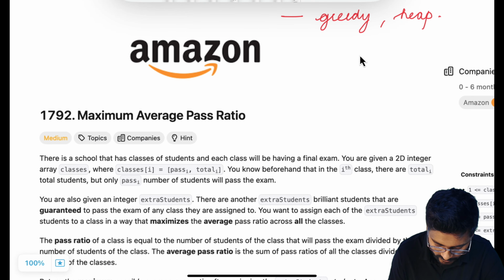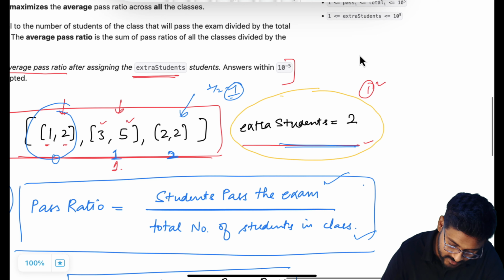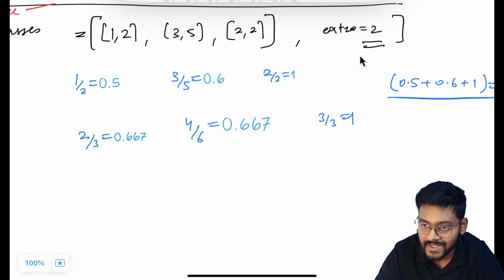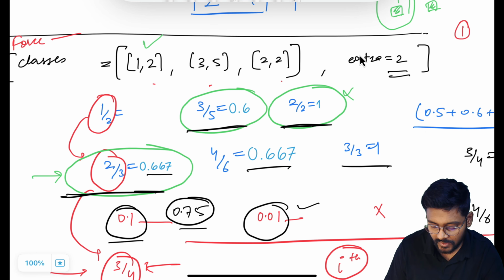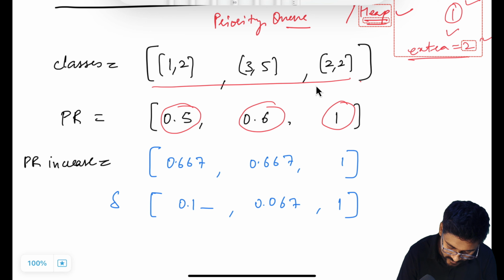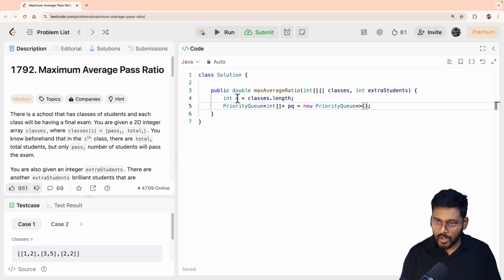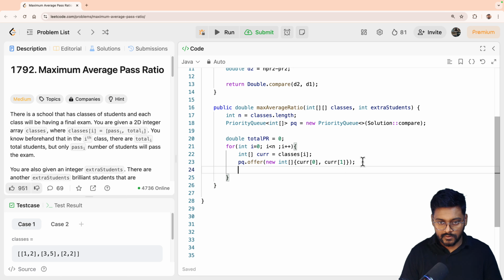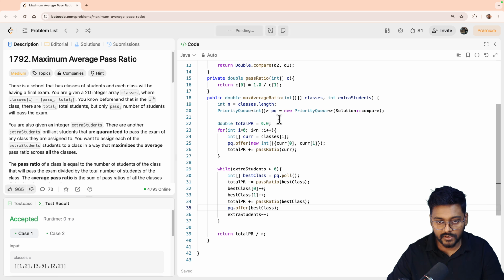LeetCode 1792 Maximum Average Pass Ratio | Greedy | Heap | Asked in Amazon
LeetCode Problem 1792 Maximum Average Pass Ratio  [ 15 Dec 2024 ]

📌 Video Overview:
Dive deep into the solution for the LeetCode challenge titled '1792 Maximum Average Pass Ratio'. Whether you're kickstarting your coding journey or aiming for roles at tech giants like Facebook, Amazon, Apple, Netflix, or Google, this tutorial is tailored for you. We'll break down the problem step-by-step, ensuring clarity and understanding.

📌 Chapters:
00:00 Understanding Problem Statement
05:00 Brute Force
14:05 Approach - Heap
16:39 Time & Space Complexity
18:02 Code - Heap

🔖 Relevant Tags & Keywords:
leetcode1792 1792 Maximum Average Pass Ratio